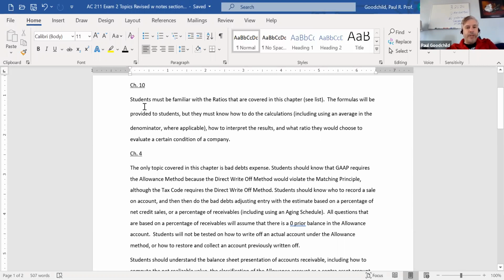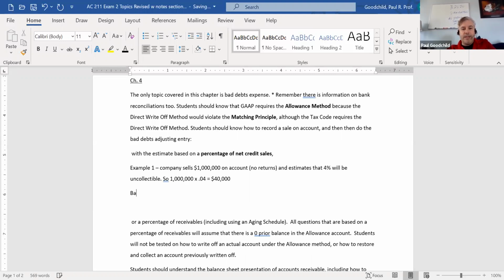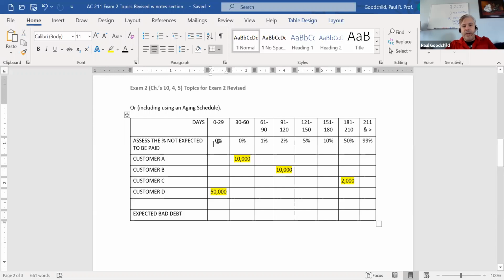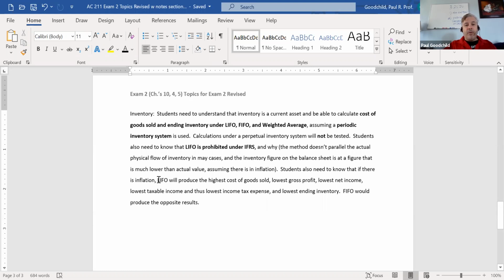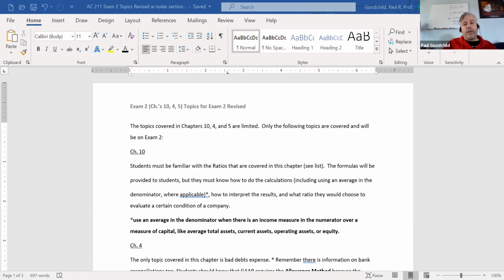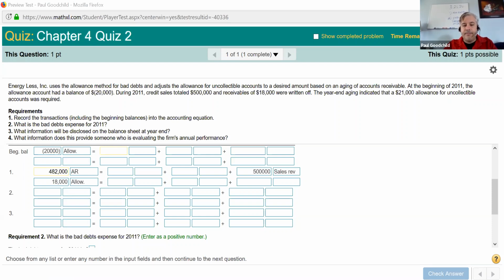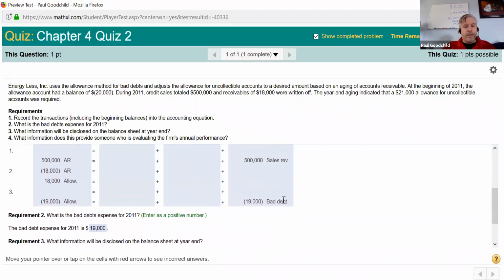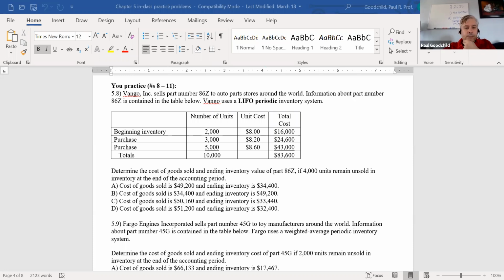January 25, 2026